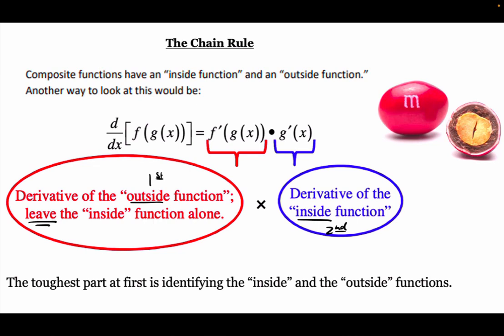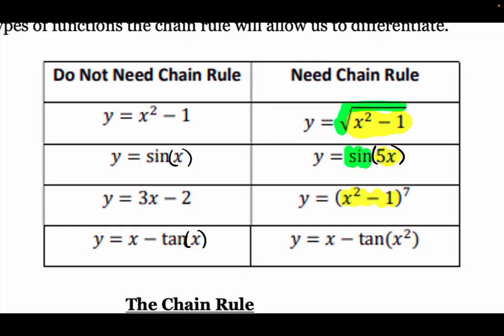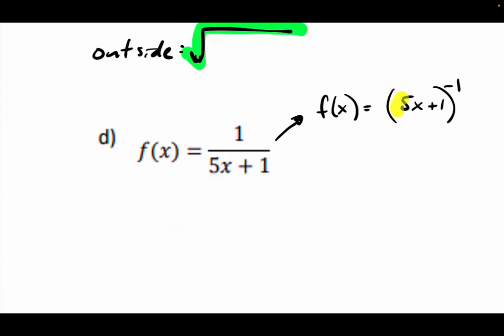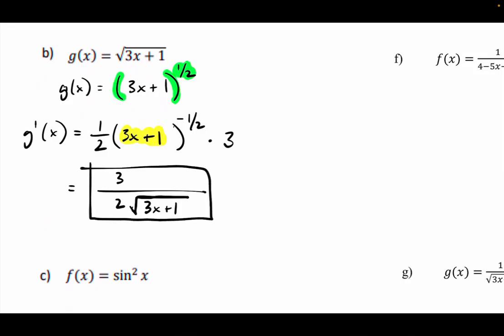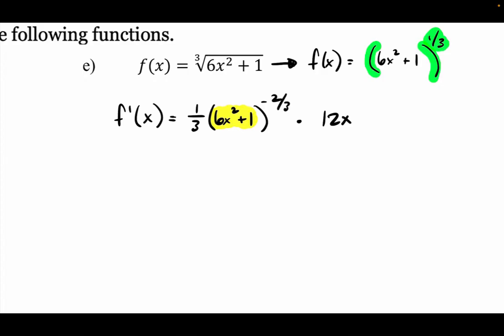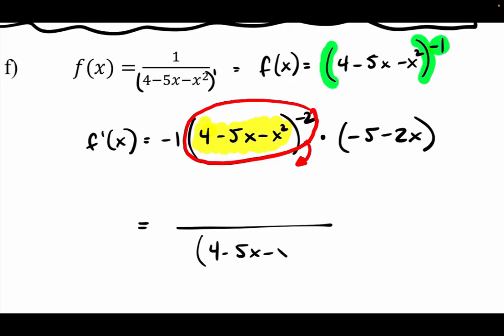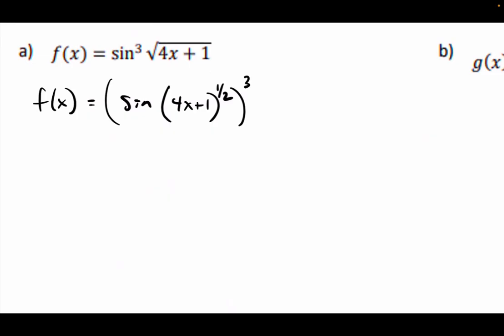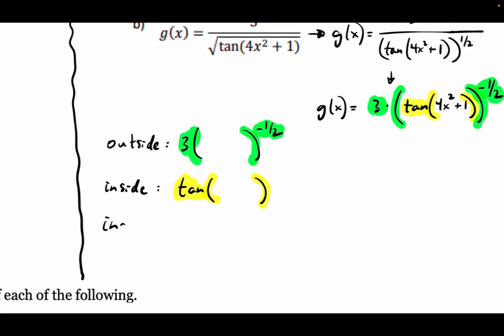9/25/24 - Chain Rule (Part 1)